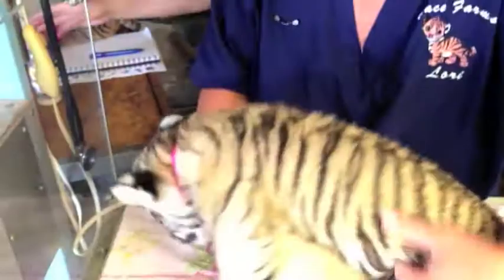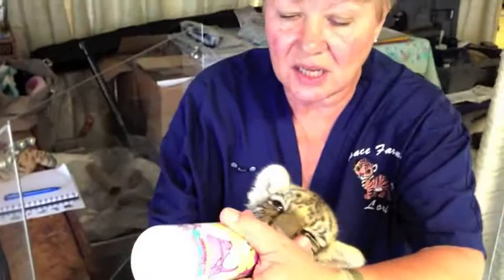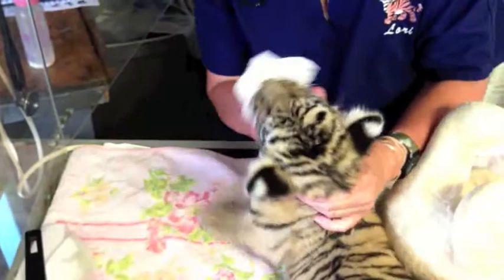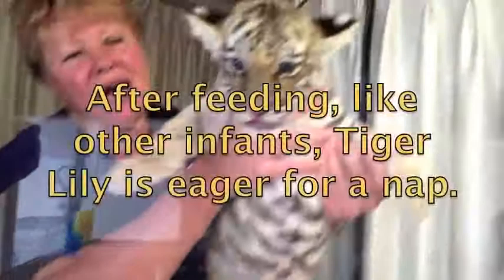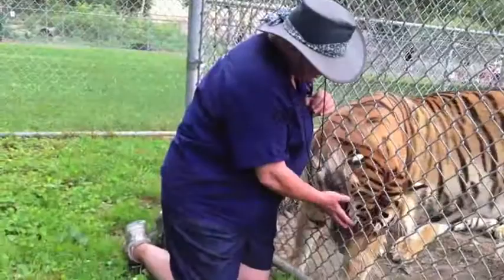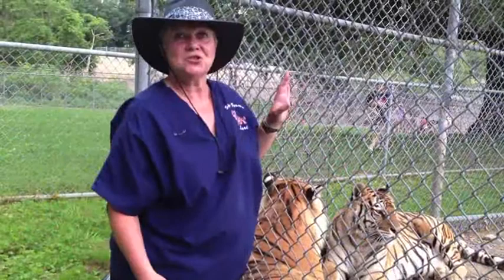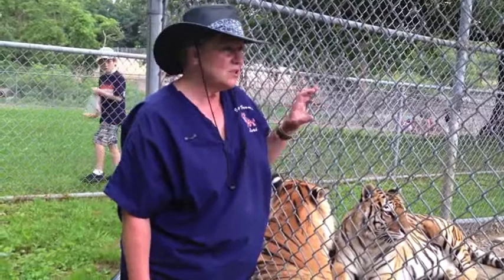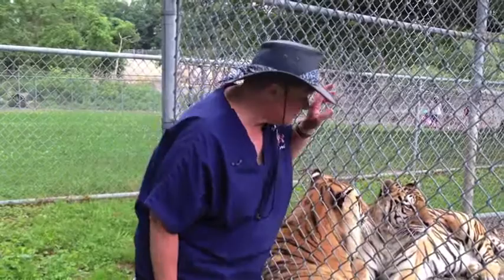Tiger Lily Raised on Newton Medical Center Infant Warmer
Lily -- a Bengal tiger born at Space Farms on May 17 -- began her life on a Cavitron Infant Warmer donated from then-Newton Memorial Hospital in 1997 after its maternity ward was renovated. She slept, and was fed and bathed on the warmer, to the delight of visitors who could watch through a window.